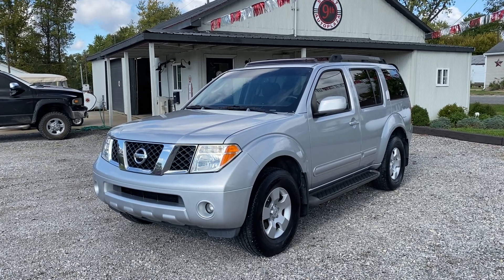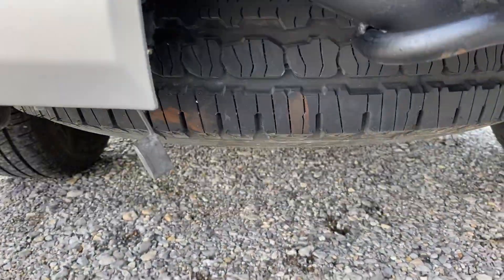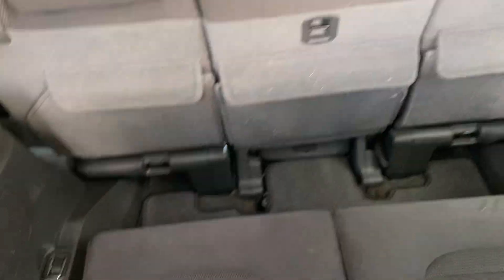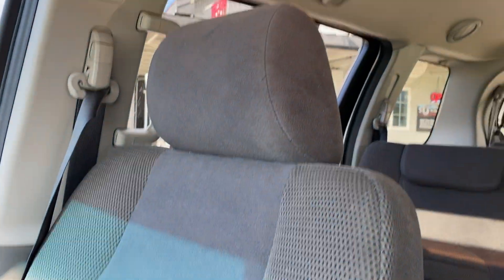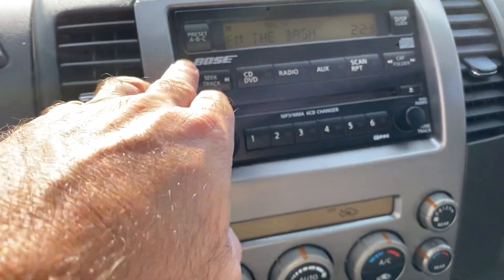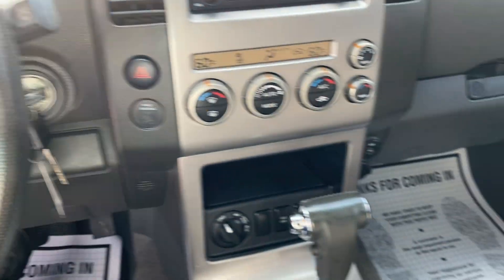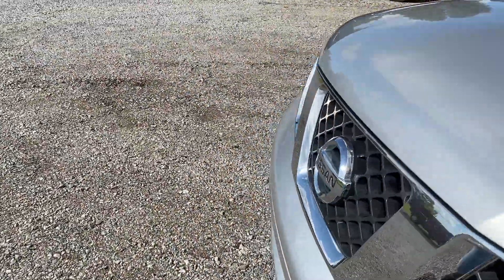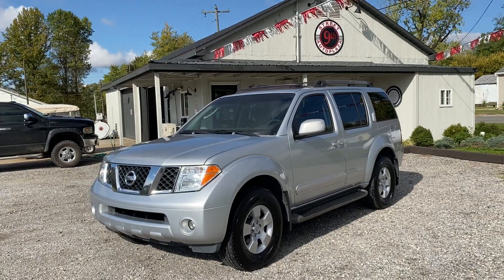IMG 4456 2007 Nissan Pathfinder SE 4WD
2007 Nissan Pathfinder SE 4WD   Just made available this Pathfinder has 160,000 Miles with a 4.0L V6 Engine, Automatic Transmission. Equipped with Cloth Interior, Power Windows/Locks, Power Sunroof, Cruise Control, Steering Wheel Mounted Controls, Keyless Entry,  AC with Individual Climate Controls, Tow Hitch Receiver.